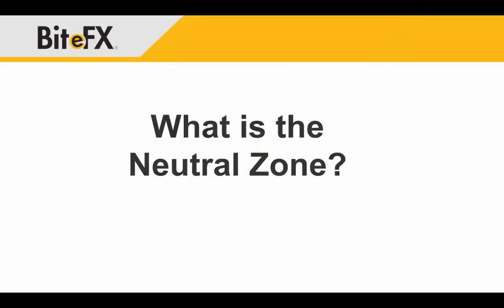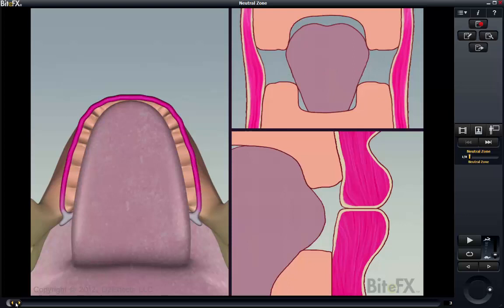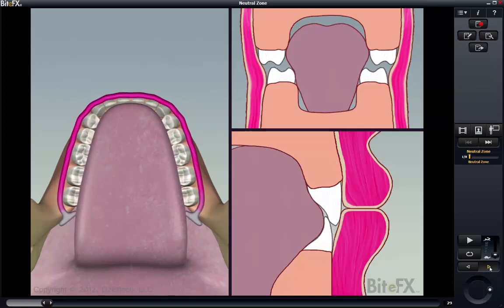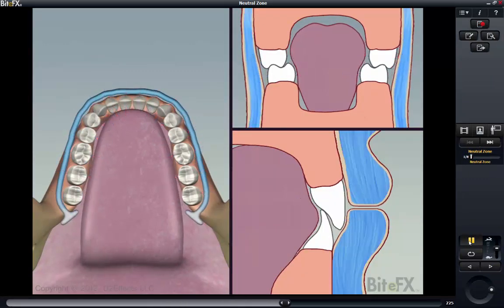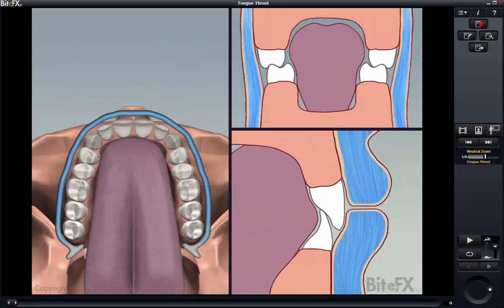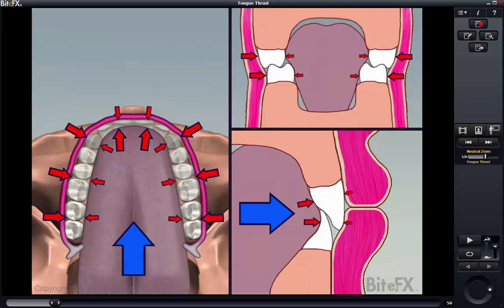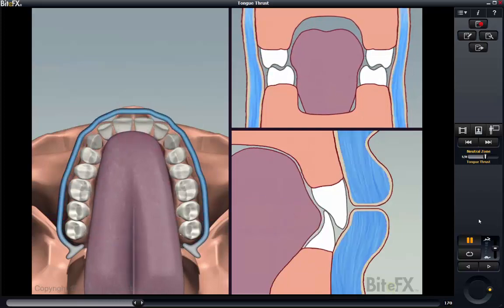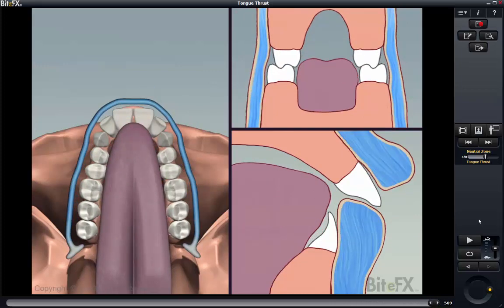Amplifying Staying Inbounds - The Neutral Zone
Using BiteFX to illustrate the concepts in Dr. Barry Polansky's article "Staying Inbounds: The Neutral Zone's Importance in Successful Dental Restorations" published by Dentistry iQ